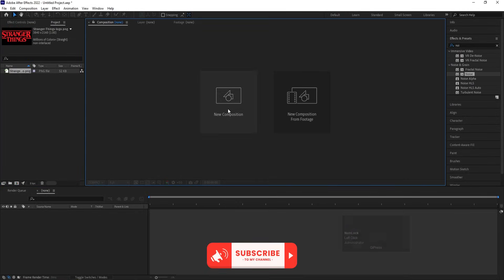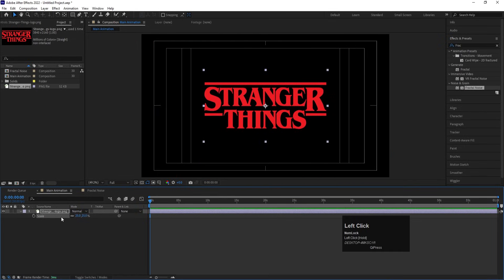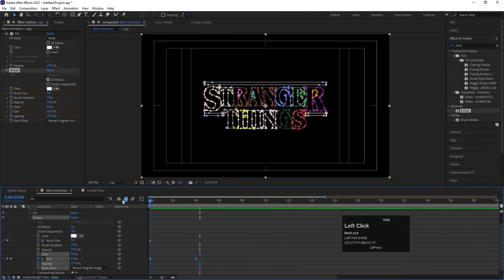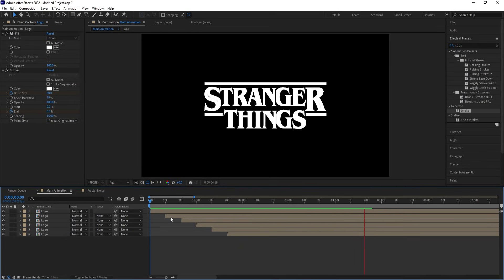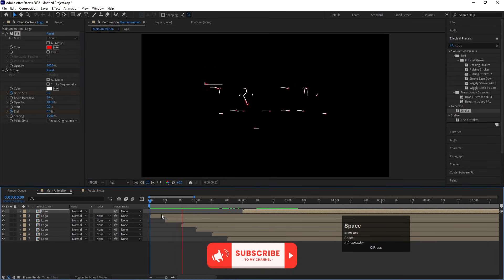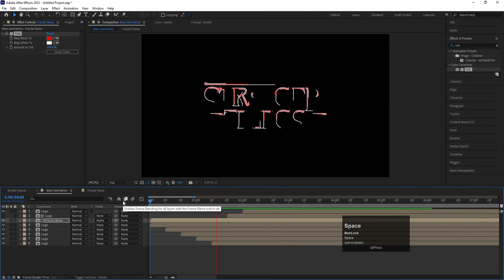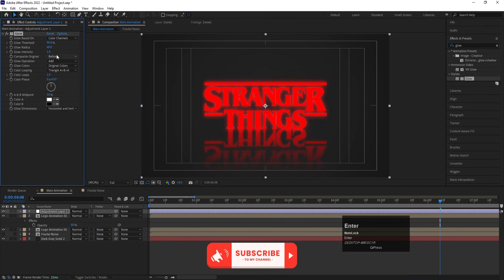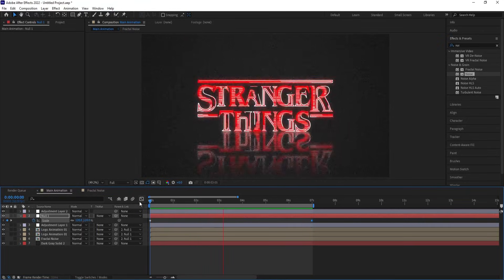The SECRET to Making Cinematic Logos like Stranger Things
Learn how to create the Stranger Things logo reveal animation inside Adobe After Effects in this complete step-by-step tutorial!

In this cinematic motion graphics training, you’ll learn how to animate the Stranger Things title, build dramatic lighting, add eerie glow effects, enhance typography movement, and create a professional horror-style logo reveal — all inside After Effects with no plugins.

This class is perfect for beginners, motion designers, video editors, and anyone who wants to recreate high-quality Hollywood-style title animations.

🎓 What You Will Learn:

✔ Stranger Things logo animation step-by-step
✔ Cinematic logo reveal techniques
✔ How to create eerie glowing text
✔ Fog, smoke & atmospheric effects
✔ Adding dramatic lighting & shadows
✔ Smooth animation using Graph Editor
✔ Masking, blending modes & glows
✔ How to build a dark cinematic background
✔ Professional export settings
✔ Complete project workflow (no plugins)

🎁 Who This Tutorial Is For:

• Beginners learning logo animation
• Motion designers improving their skills
• Video editors wanting cinematic looks
• Freelancers creating logo reveals for clients
• Anyone who loves Stranger Things and wants to recreate this style

🧩 Why You Should Watch This:

This tutorial breaks down the entire Stranger Things title animation in a simple, beginner-friendly way, so you can recreate the same Hollywood-style reveal for YouTube intros, client projects, and personal portfolio — without any paid plugins.